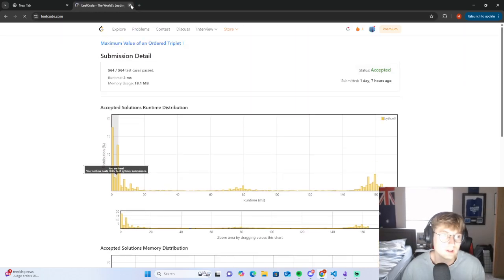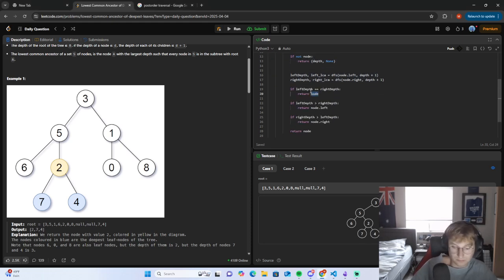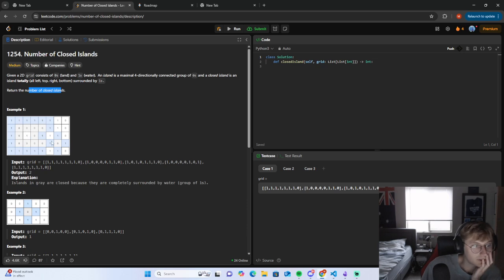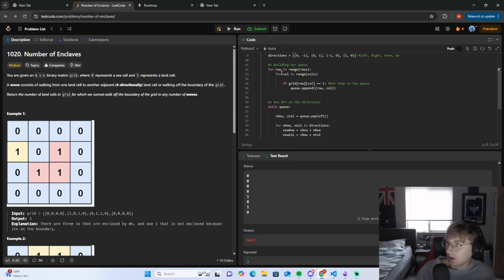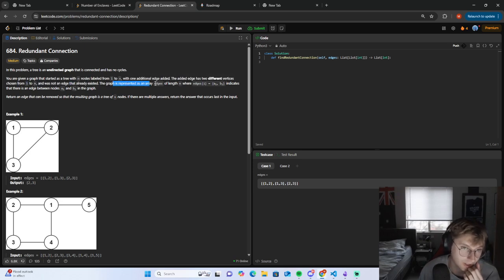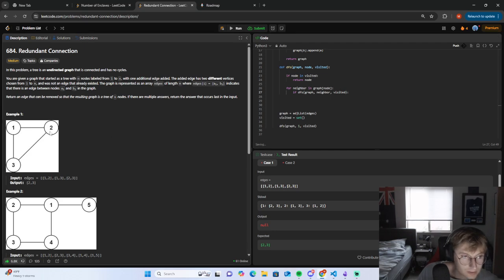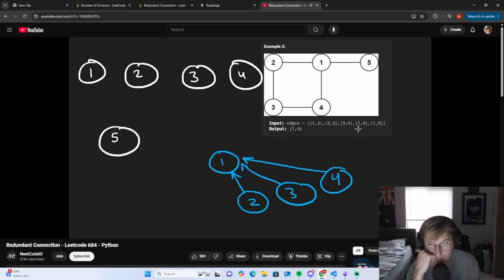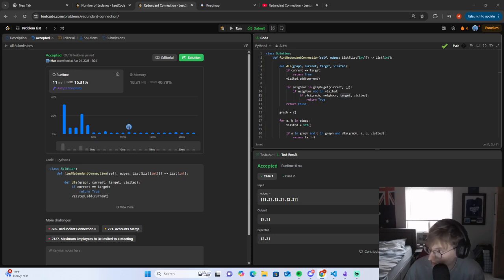Programming Everyday Until I Get a Job #086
Friday coding, graphs and theory today

Chapters
00:00 Intro
01:26 Leetcode 1
34:17 Leetcode 2
01:15:49 Leetcode 3

Specs
RAM - 32GB